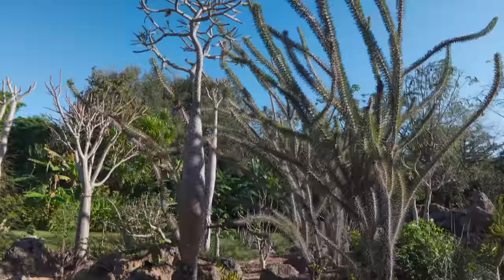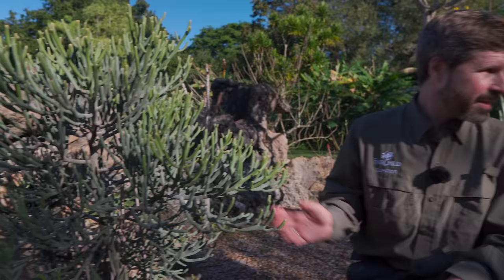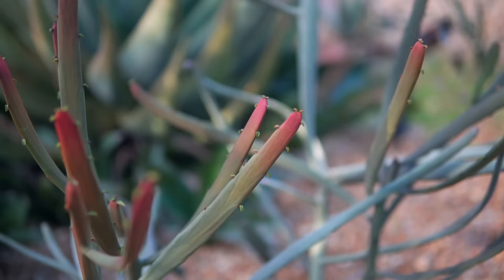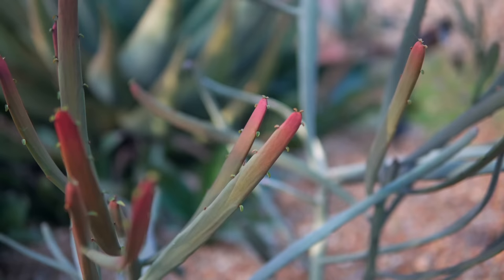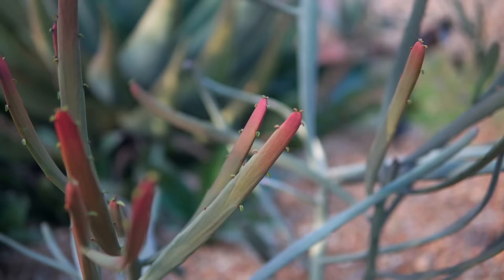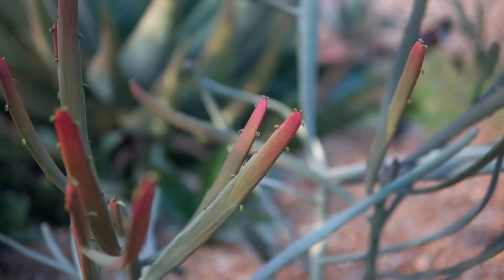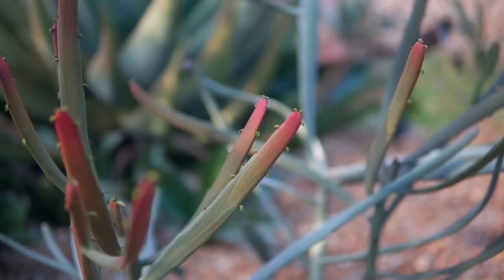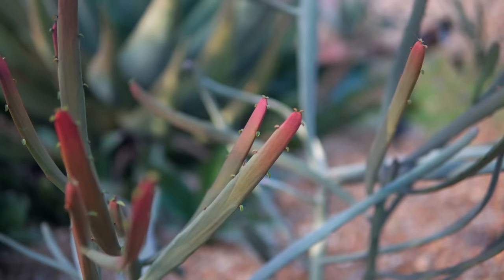Madagascar's Unusual EUPHORBIAS Tour — Ep. 312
There's much to see at Fairchild Tropical Botanic Gardens in Coral Gables, FL. When we go, we often concentrate on the conservatory—but this time we joined Chief Explorer and botanical horticulturist, Chad Husby on an 'expedition' to their Madagascar spiny garden, where we see a range of unusual, coraliform Euphorbia.

You can find out more about the Fairchild Tropical Botanic Garden

 😎 COOL STUFF  ↴
ONLINE COURSES:
➨ A Beginner's Course to Houseplants: